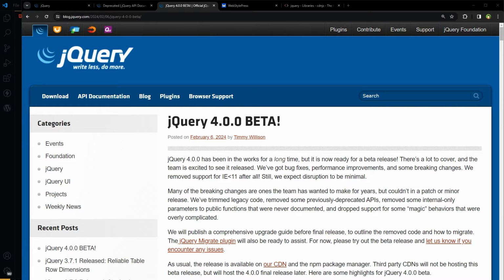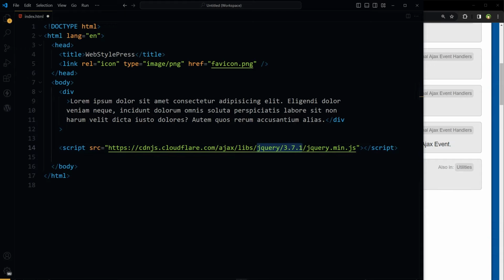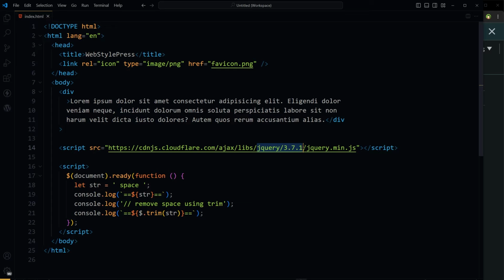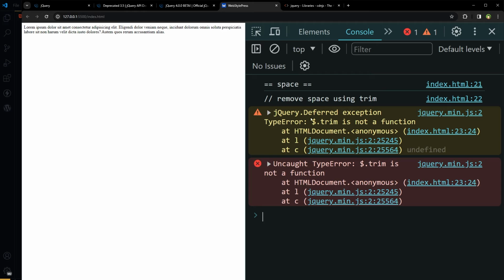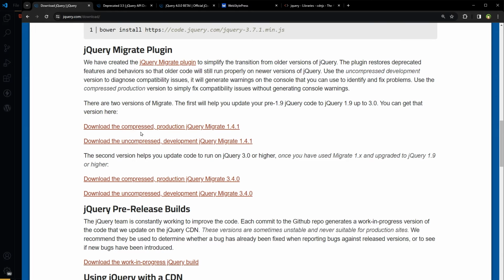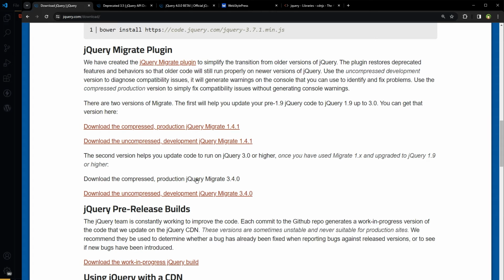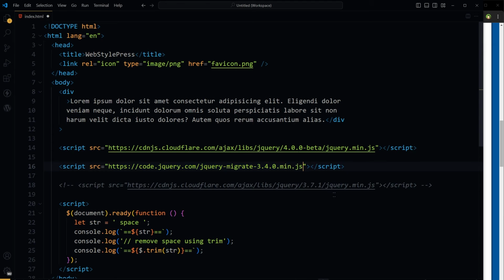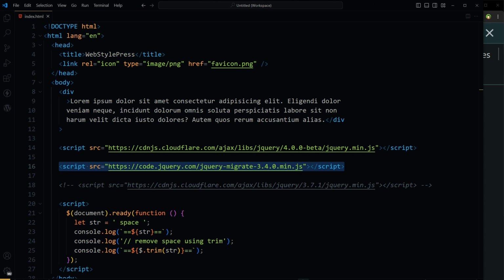jQuery Migrate Guide | Migrate jQuery 3 to jQuery 4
Migrate jQuery from jQuery 3 to jQuery 4. Update jQuery version in your projects to latest.

Are you getting errors like:
- jquery deferred exception typeerror
- jquery not a function

This is the solution. In this jquery tutorial you learn how to do proper jQuery migration to latest version.